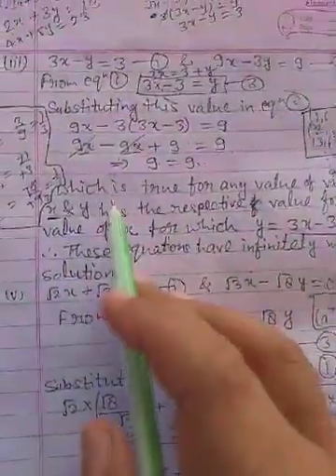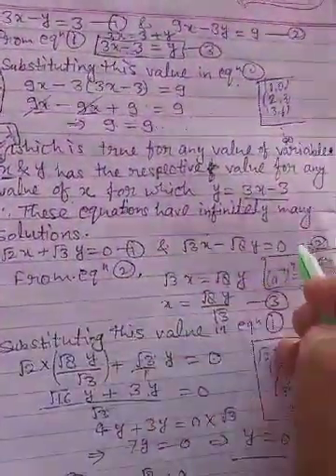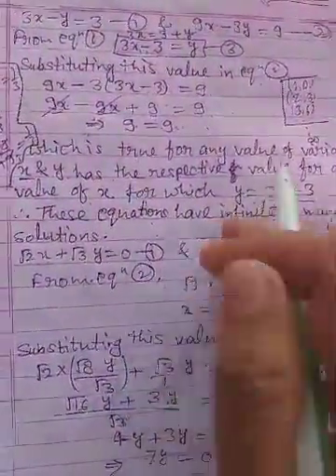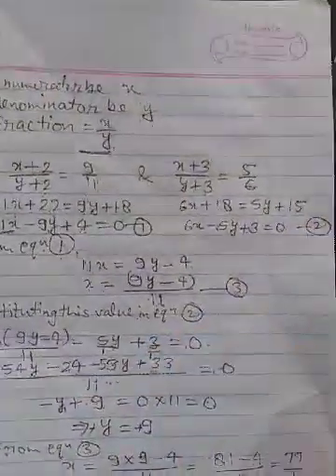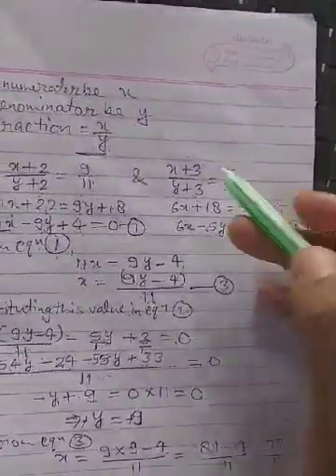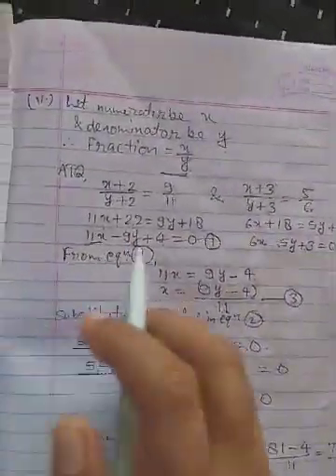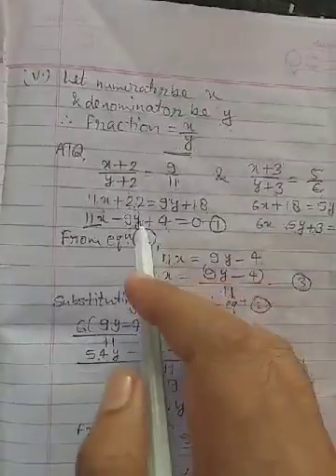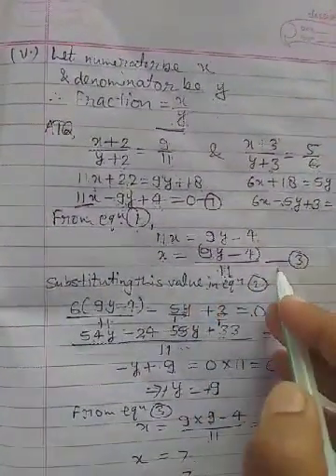10th Mathematics chapter 3 Pair of linear equation Exercise 3.2 by DixitGK